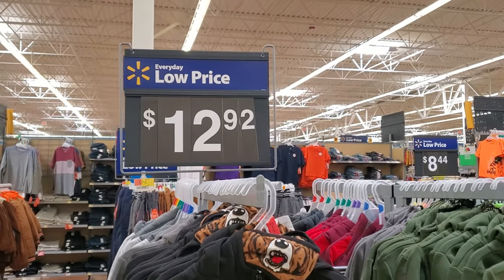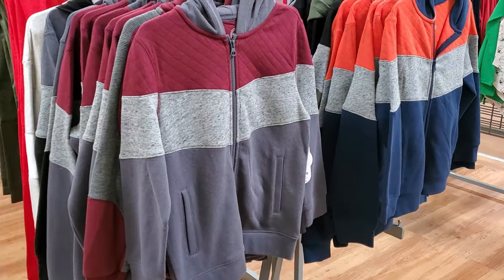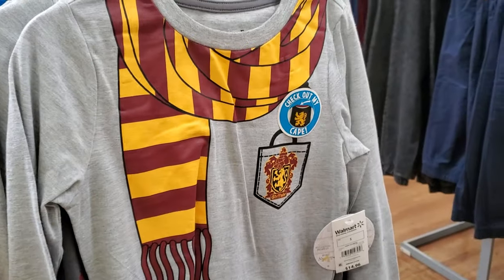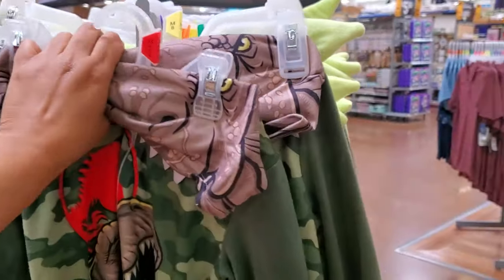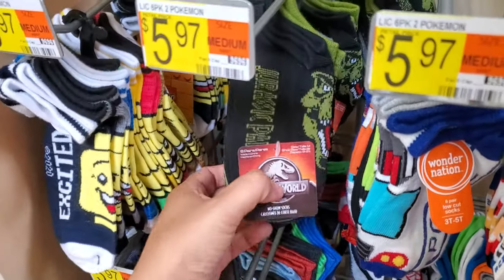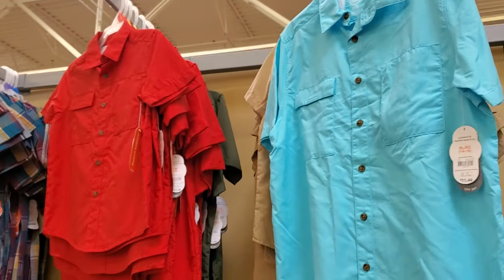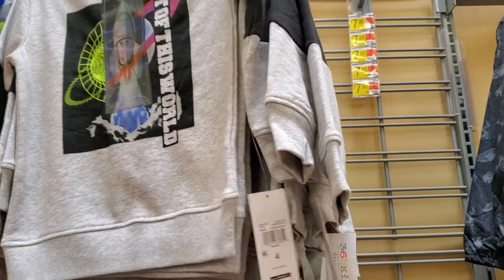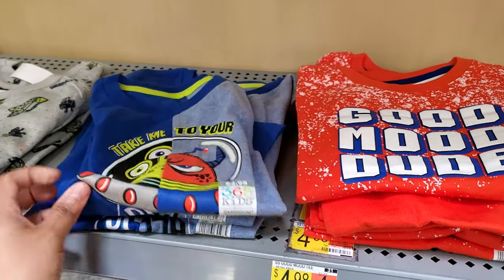WALMART BOY'S CLOTHING SWEATERS, PANTS SLEEPWEAR WALKTHROUGH * SHOP WITH ME 2020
Fall is near , Come with me to walmart to see the latest on boy's clothing, Activewear, Pajamas, T-shirts, hoodies, sweatpants, Jackets and more, walmart fashion, budget friendly, pocket friendly.  Please always stay safe and BUCKLE UP!

Thank you for the support . I don't have any amazon links, or PayPal links This is strictly YouTube . Please also be careful for scams I would never ask you for  money to send items from these walkthrough. This seems to be a trend on YouTube .